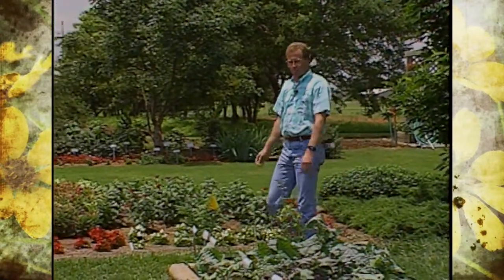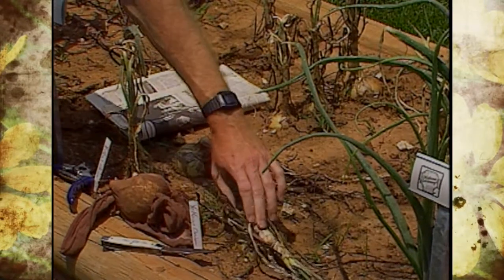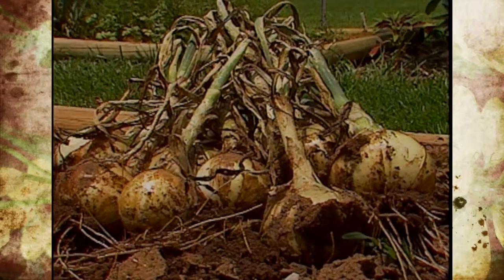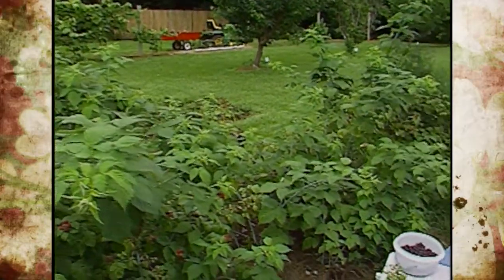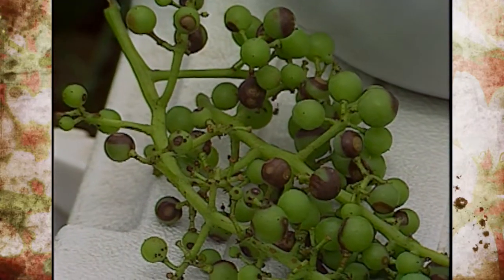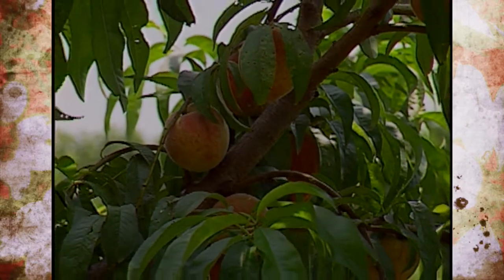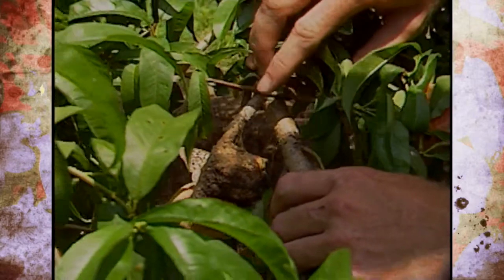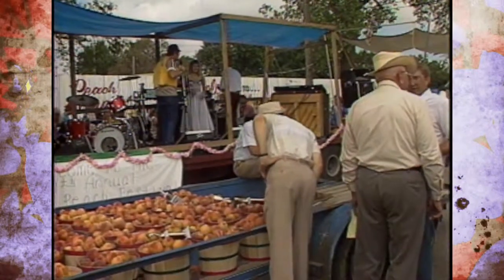Studio Fruits and Vegetables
6/20/92-Host Steve Dobbs takes viewers through the studio's fruit and vegetable gardens.